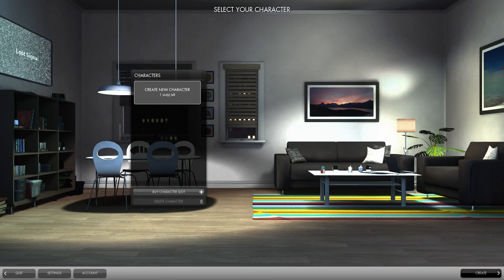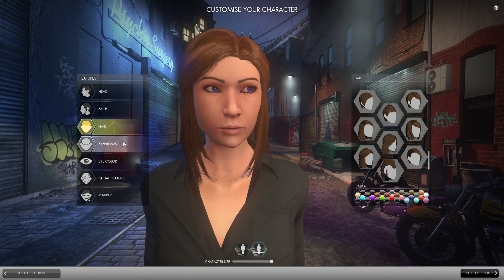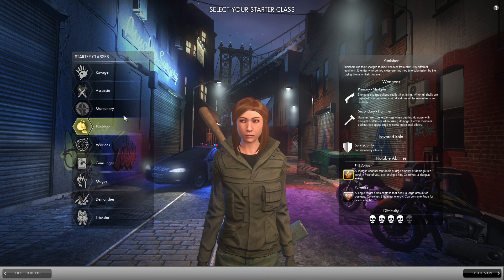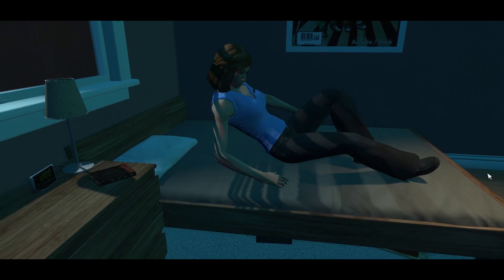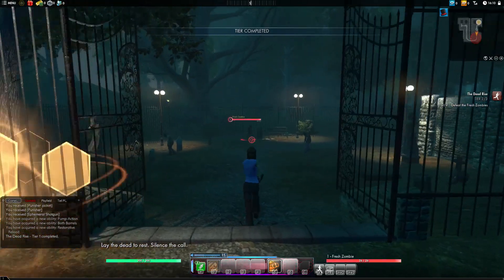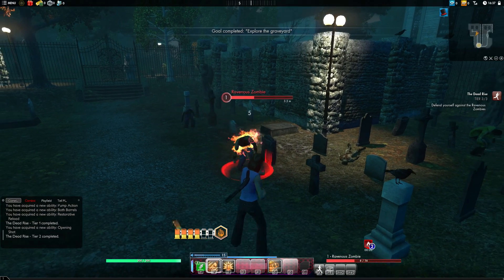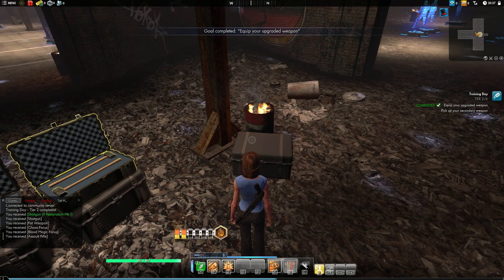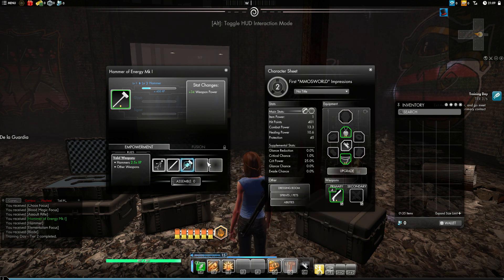Secret World Legends - First Impressions (New Changes From TSW!)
Secret World Legends is now live and free to play. How does it differ from Funcom's 2012 The Secret World? Here's our first impressions from the first half hour of gameplay, covering some of the major changes to the game.